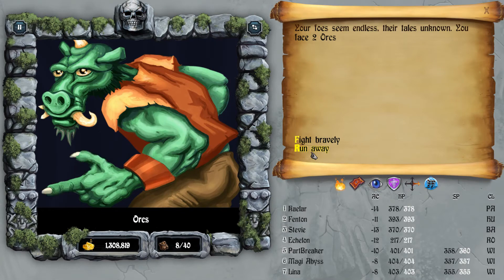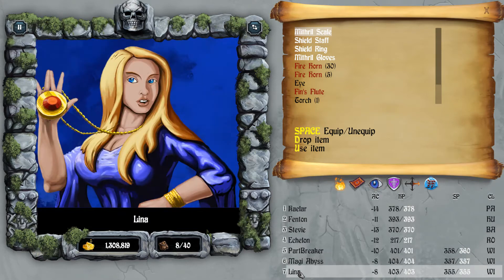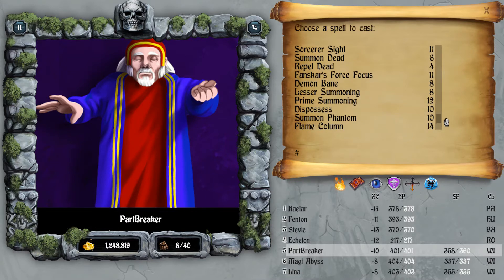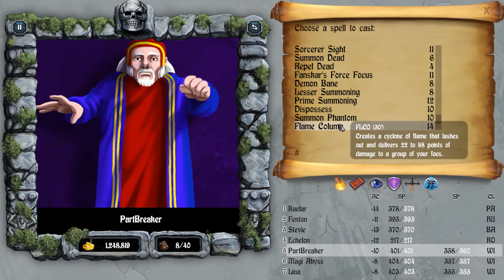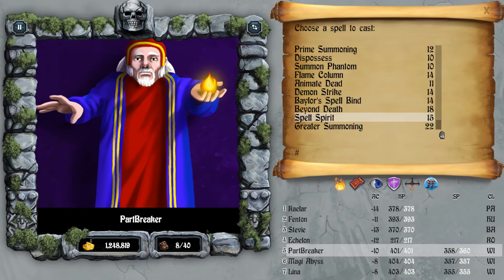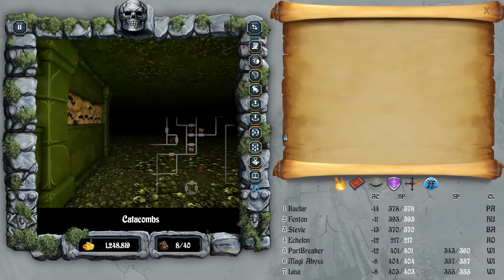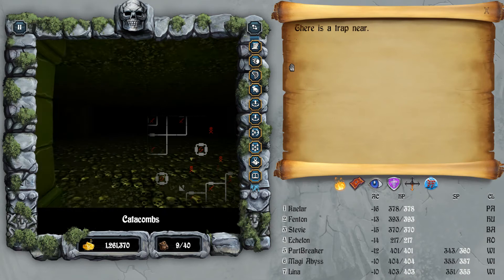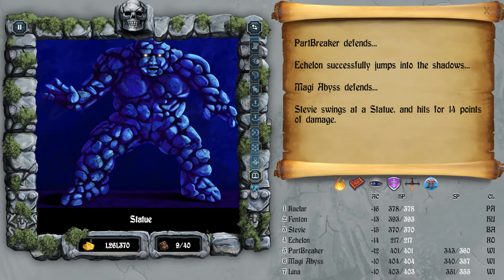Bard's Tale 1 Remastered The Mage's Tale Achievement Plus...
In this video I will show you all on how to gain The Mage's Tale Steam Achievement. It's a pretty simple achievement. As an added bonus I will show you all two spots in the second floor. One to AVOID and one OPTIONAL place to go to. After that will be an surprise inside the castle.

Sit back and enjoy the video/mini guide.